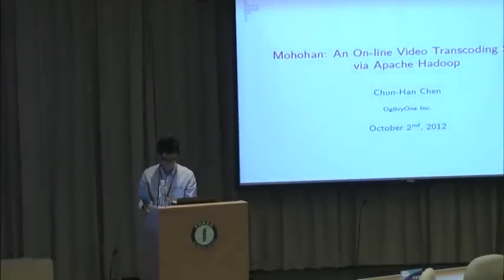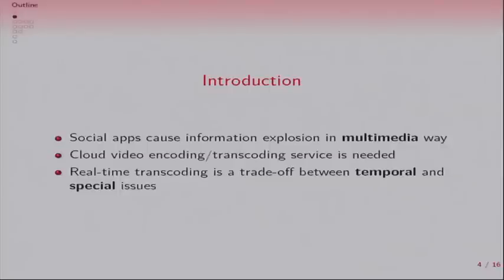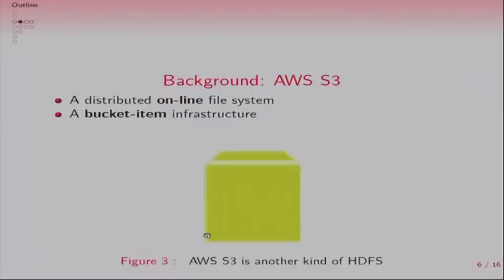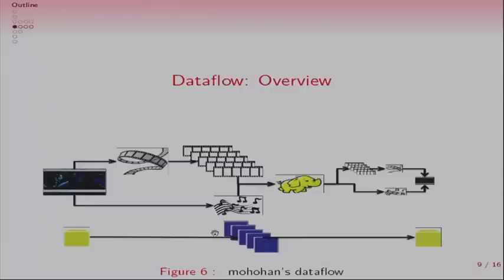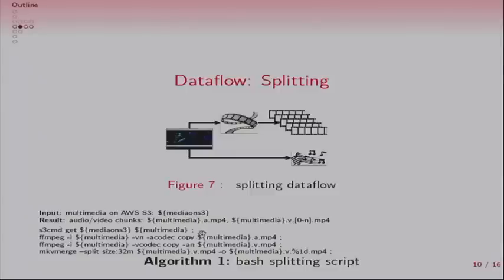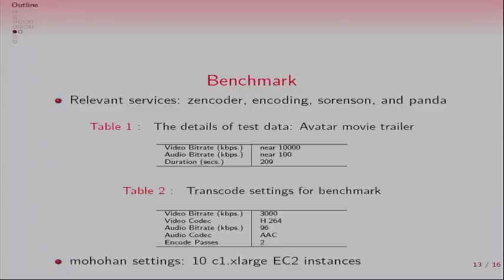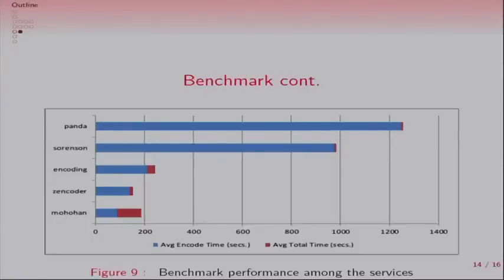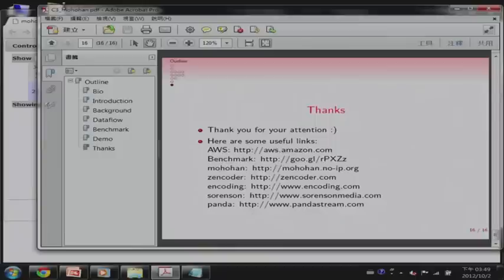【Hadoop in Taiwan 2012】Mohohan: An on-line video transcoding service via Hadoop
【Hadoop in Taiwan 2012】Mohohan: An on-line video transcoding service via Hadoop by 陳俊翰 (Chun-Han Chen)